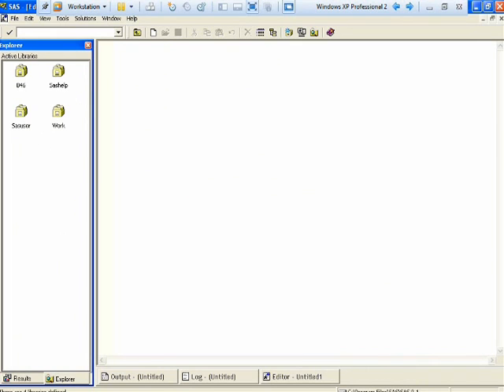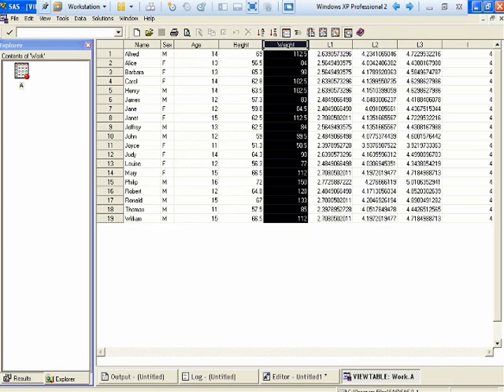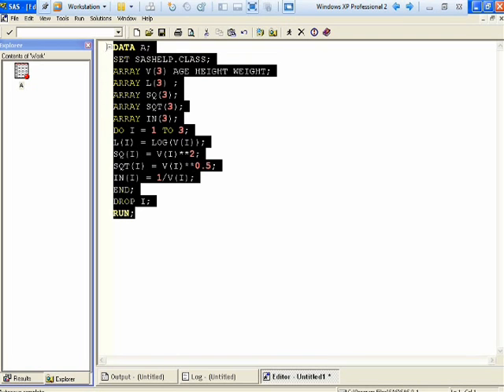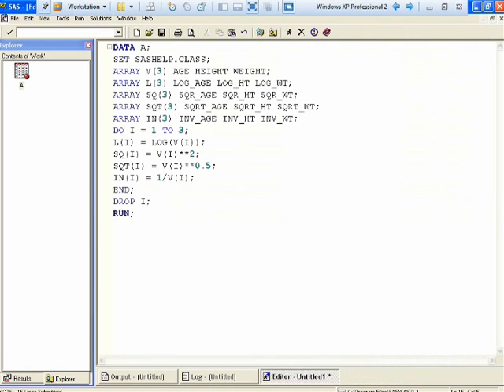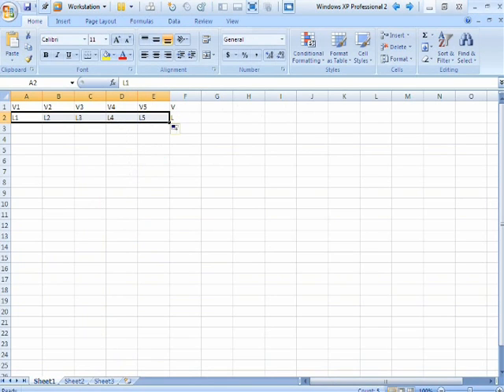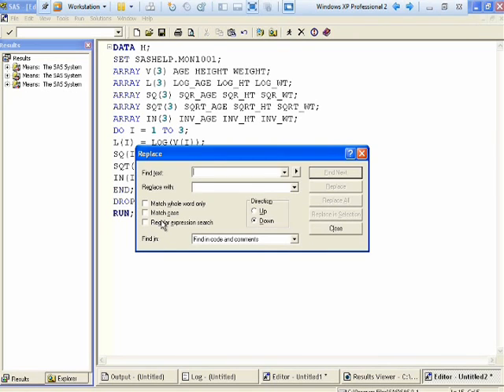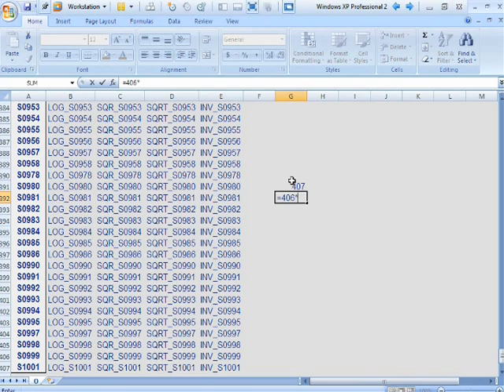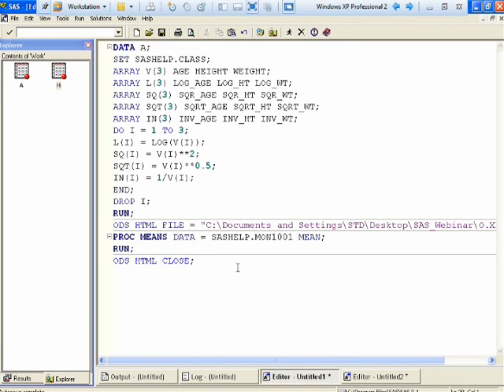Analytics Webinar on Introduction to SAS Array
Overview:

As a part of Ivy Pro School's series of short industry focused webinars (or online seminars) on regularly used Analytics techniques, we present a webinar on Analytics --Introduction to SAS® Array. These webinars are free for anyone to attend and will be delivered by Ivy's in-house and guest expert faculty members.

• For all those who are relatively new to our webinars or are new to the usage of SAS Language for Data Analytics, we recommend you to kindly view our past webinars --

• Any analytics aspirants wanting to learn how to program in SAS Language and how it is used in Analytics
• Ivy's current and past students who want to revise their SAS® concepts

Topics to be covered in this Webinar:
• How to create multiple variables using array
•Transformation of variables using array